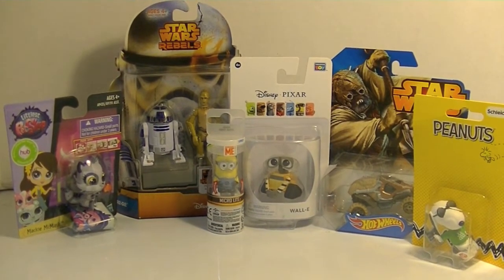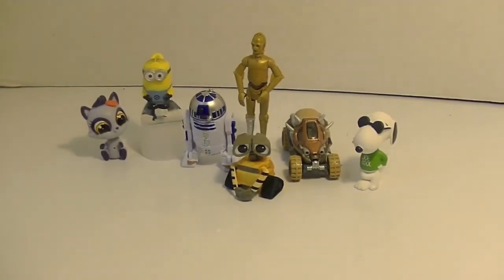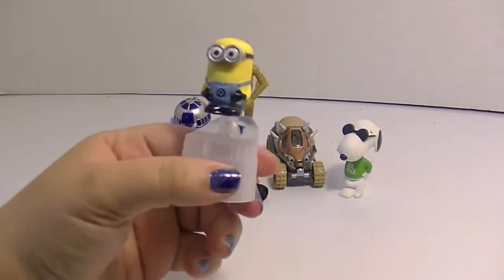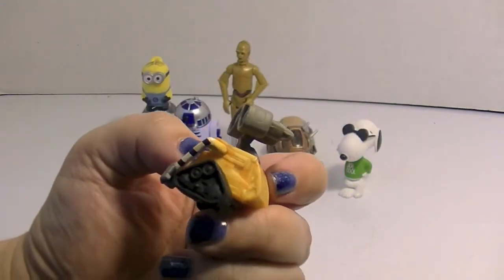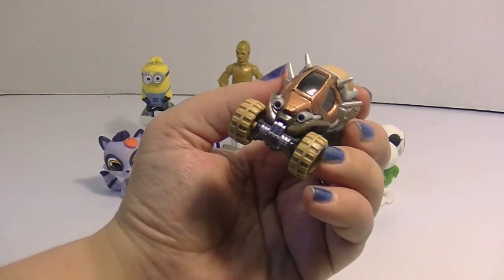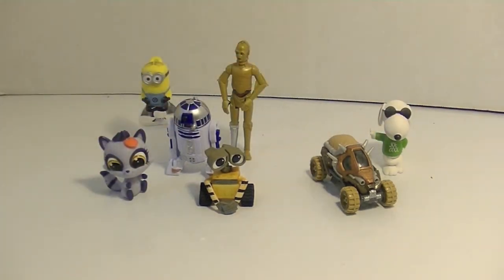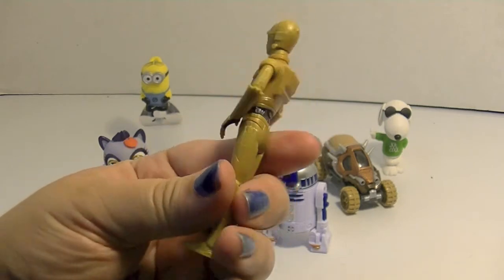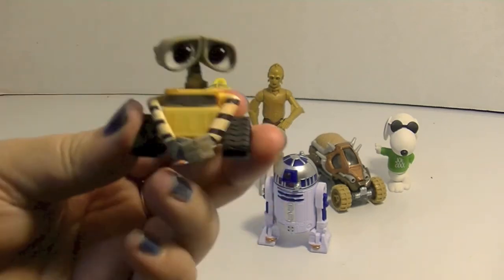Tiny Toys: Wall-E, Littlest Pets, Peanuts, R2-D2, C-3PO, Minion Micro Lite, Hot Wheels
I've got some cool new Tiny Toys in my collection! This week I've got Mackie McMask from Littlest Pet Shop, a Minion Micro Lite, R2-D2 and C-3P0 from the Star Wars Rebels Mission series, the Tusken Raider Hot Wheels Car and Joe Cool from Peanuts!

Music
80s Love by White Sparrow used in accordance with License Agreement with Pond5.